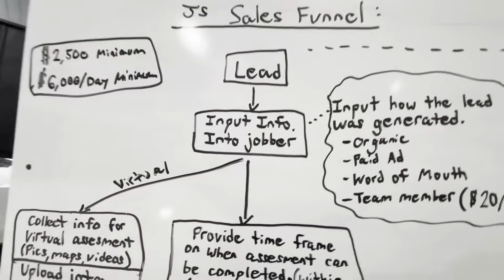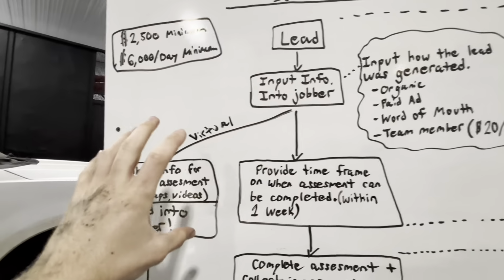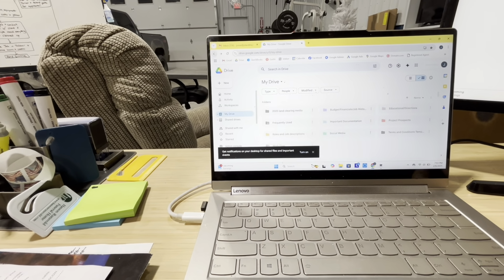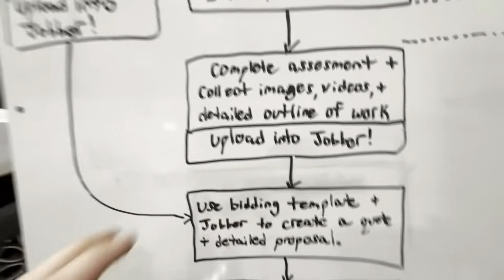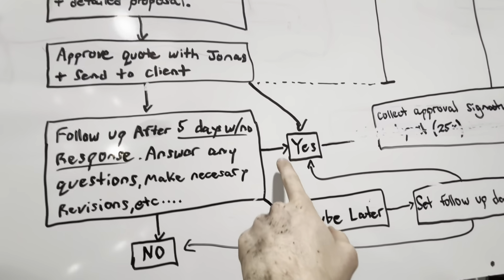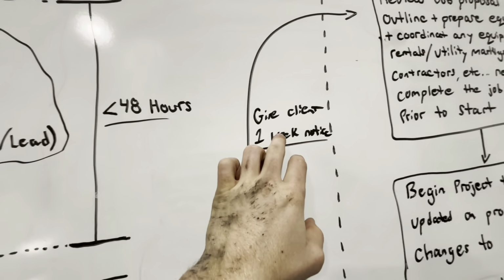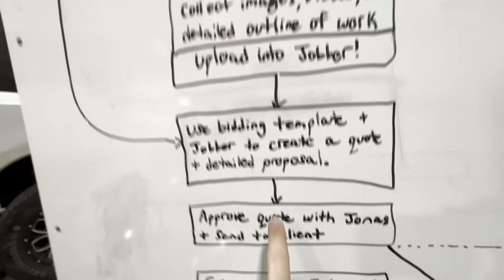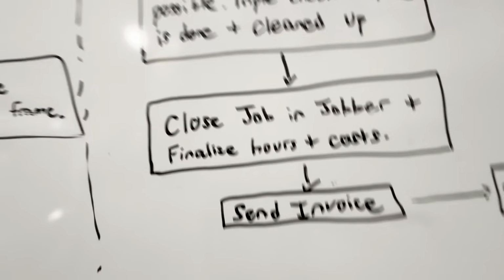Lead to Invoice flow chart for my land clearing/tree removal business.